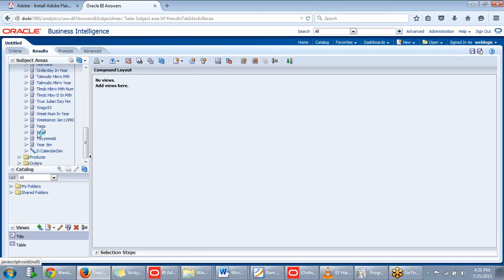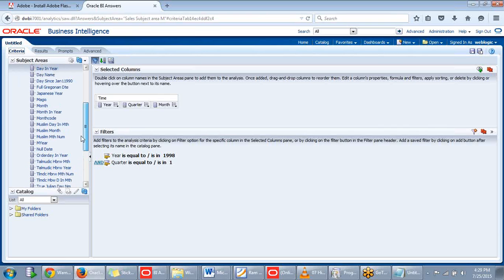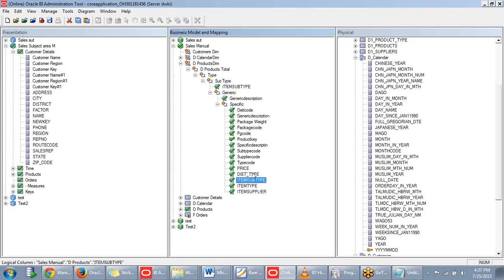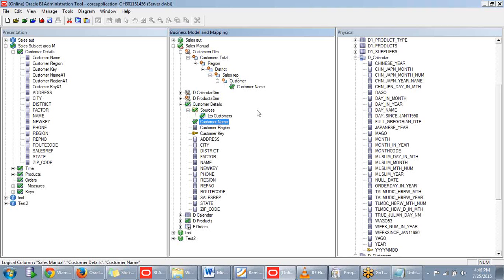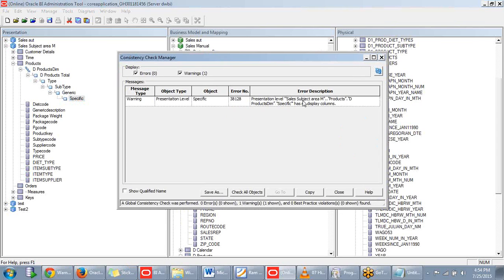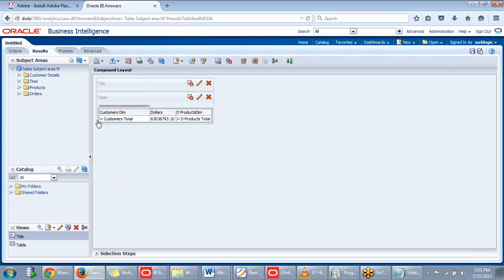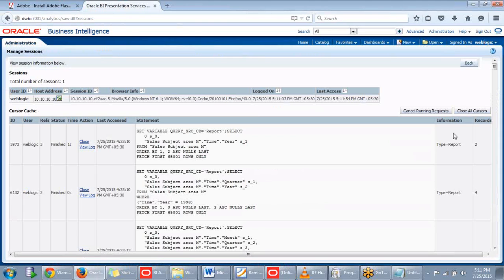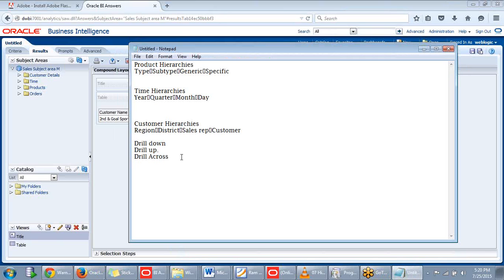DAY 11 DimensionalLevel based Hierarchies 2